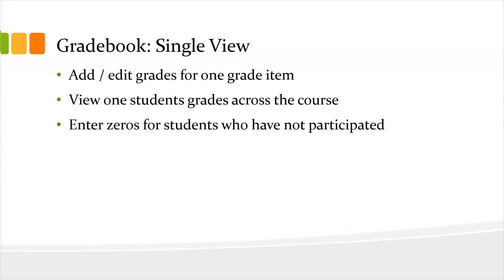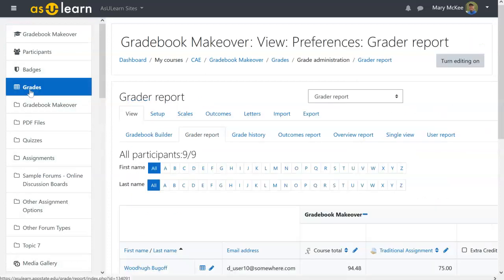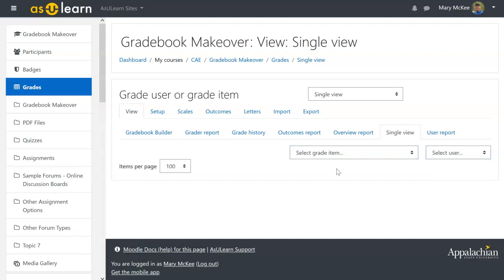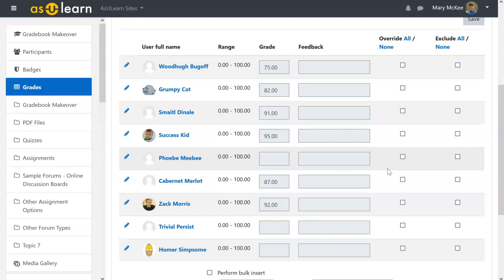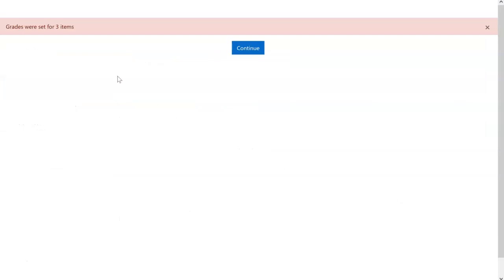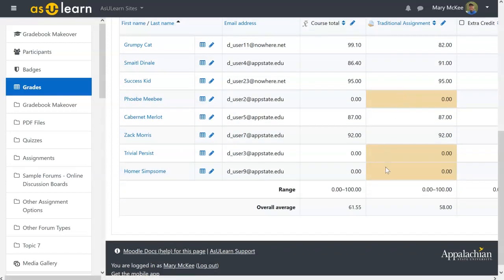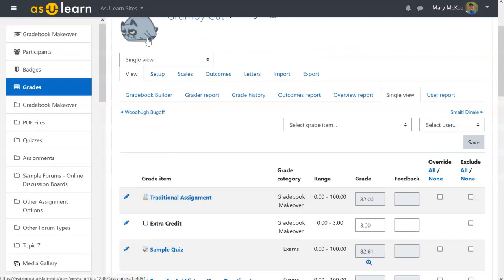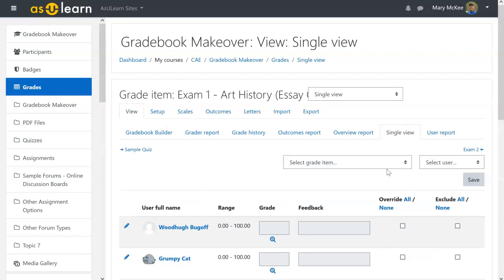Gradebook: Single View